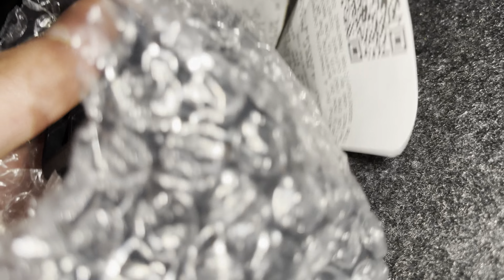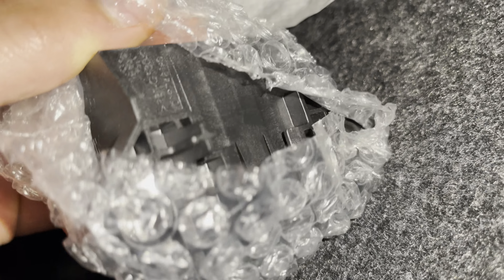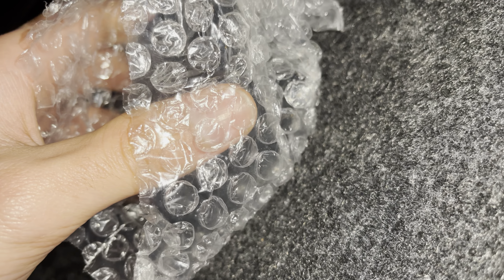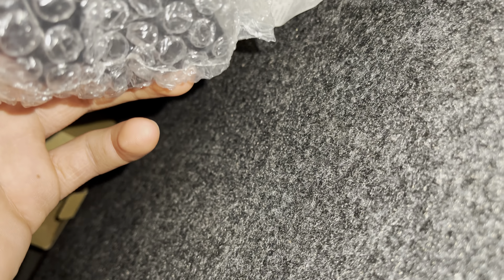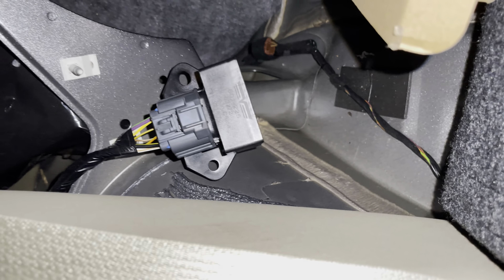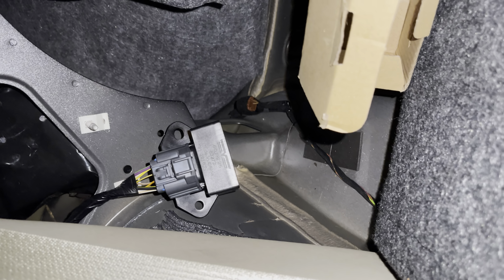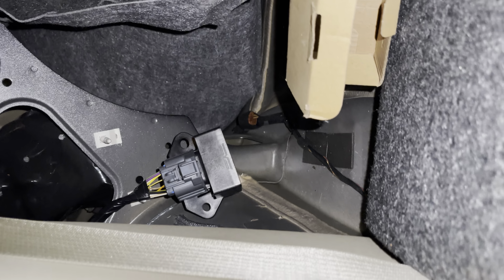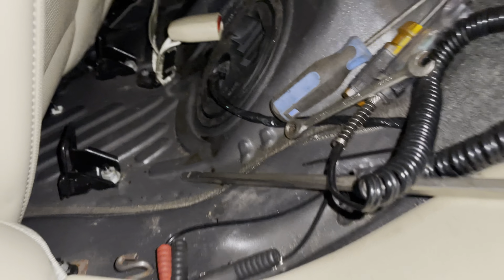2015 Ford Taurus Limited My Fuel Relay Needed a Replacement. New Fuel Relay Was Installed !!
2015 Ford Taurus Limited My Fuel Relay Needed Replacement. New Fuel Relay Installed !!

So after my Fuel Pump went,￼ we checked the Fuel Relay, and that was the issue.